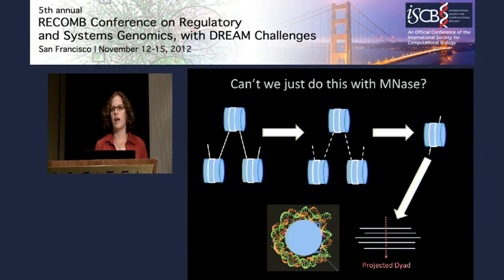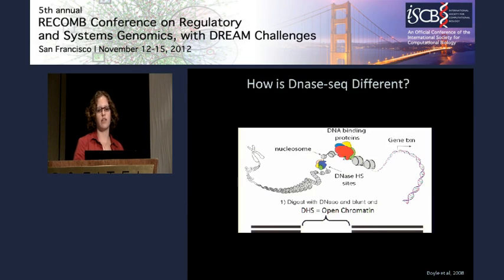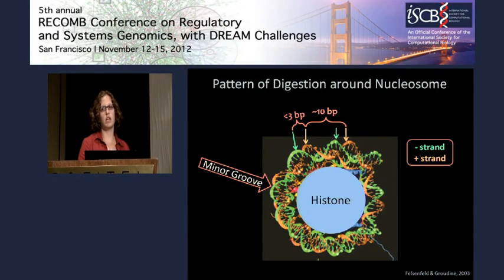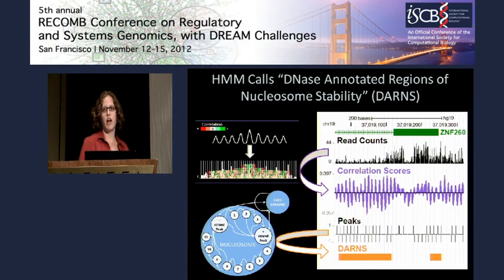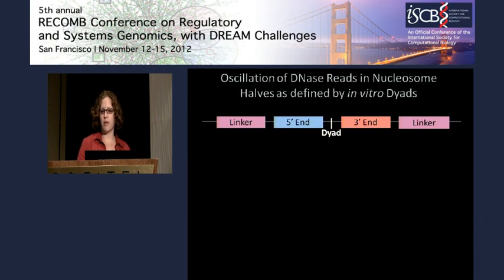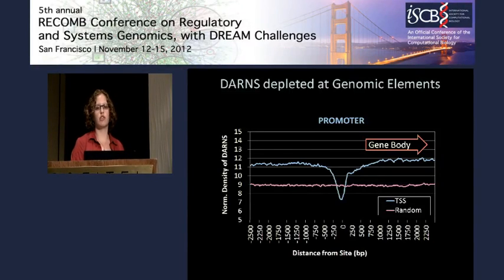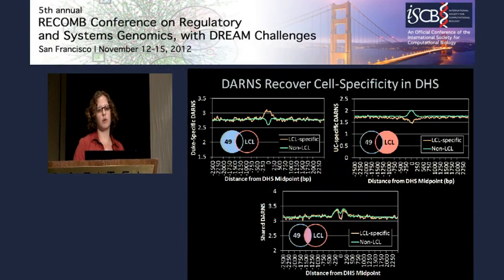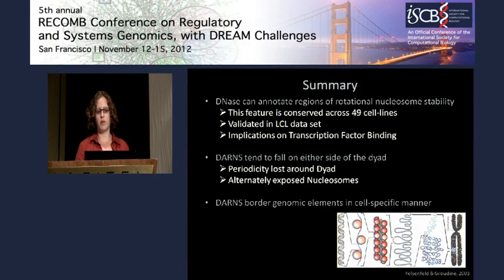DNase-seq predicts regions of rotational nucleosome stability... - Deborah Winter - RECOMB/RSG 2012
DNase-seq predicts regions of rotational nucleosome stability and suggests sequence asymmetry around the dyad axis - Deborah Winter - RECOMB/RSG 2012